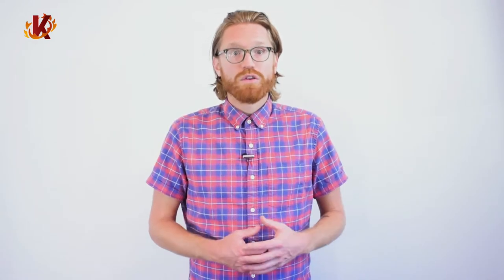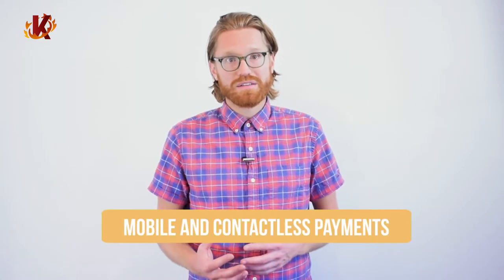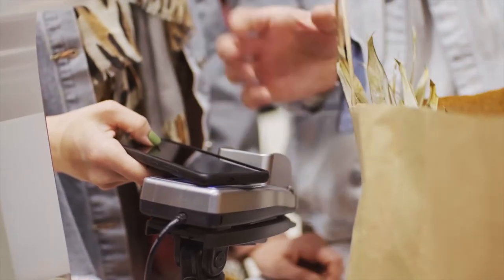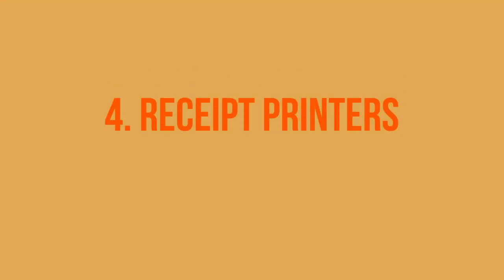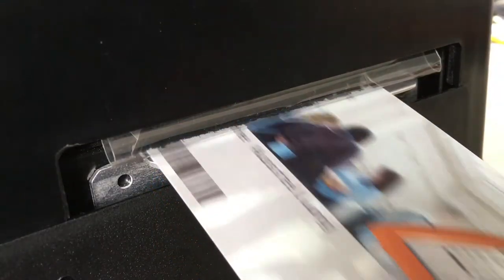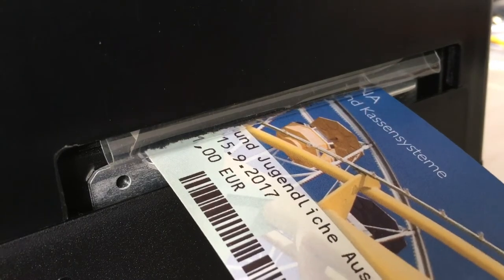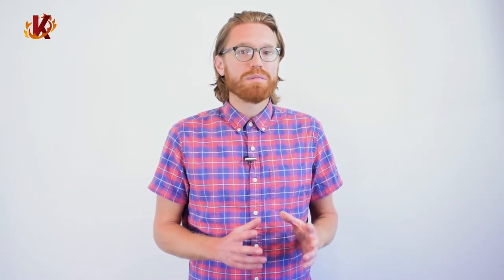A Guide to POS Hardware: 6 Types of Point of Sale Hardware Every Small Business Needs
1:01 - Desktops
1:31 - Tablets and mPOS Systems
2:10 - Payment Terminals
2:53 - Receipt Printers
3:08 - Cash Drawers
3:23 - Scanners
3:58 - Costs

Shopping for new POS hardware can be a daunting task. Businesses have a lot of options. This guide breaks down the buying process and costs, so you can better understand what your small business needs.

Learn about desktops, tablets, credit card machines, receipt printers, cash drawers, and scanners.